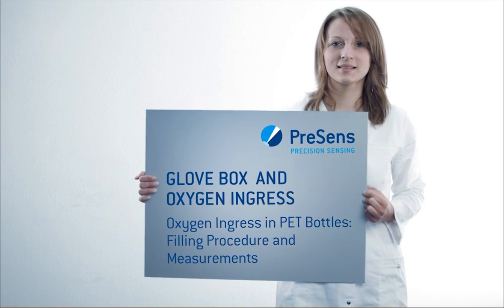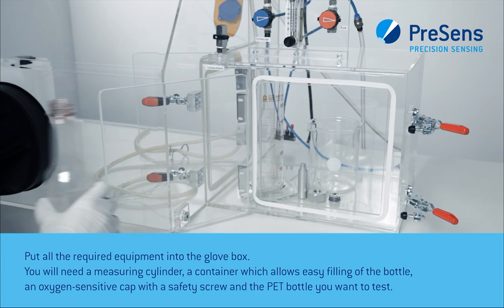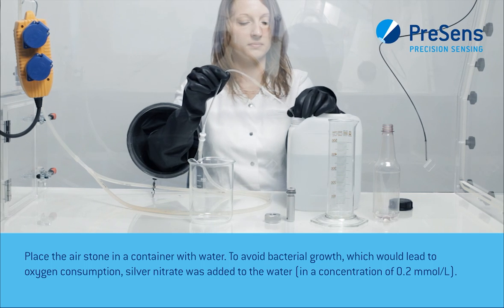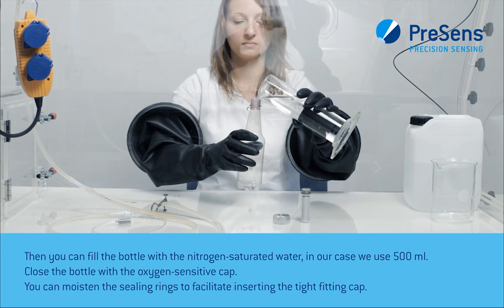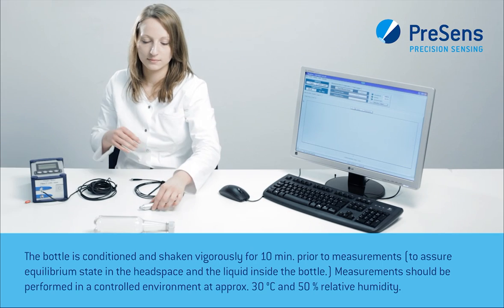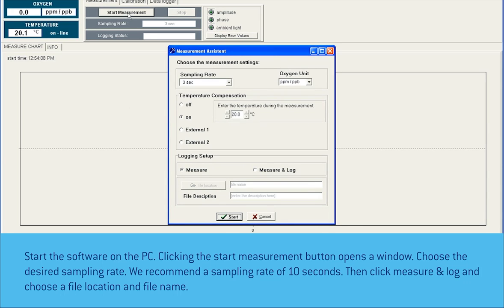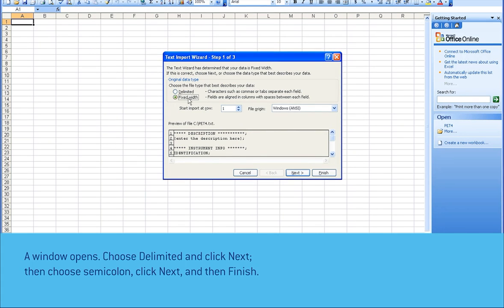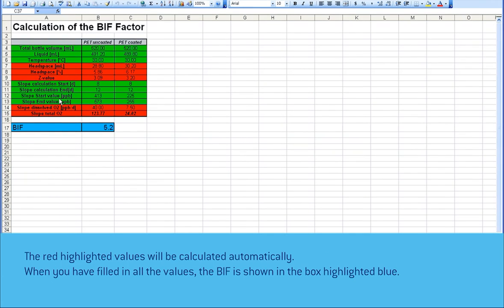Oxygen Ingress - O2 Content in PET Bottles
This video describes the filling procedure and measurement set-up to determine the oxygen ingress in PET bottles.

Oxygen inside beverage bottles can influence the color, taste, and shelf-life of the product. PreSens offers a simple measurement system to determine the oxygen ingress in transparent or colored PET bottles over time. Measurements can be taken under real conditions (in liquid, under pressure) to get most reliable results about the oxygen permeability of the bottle material and how long your product will last in this container.

• No piercing or damaging the bottle
• Real conditions & online monitoring
• Shelf-life determination
• Sensitivity down to 1 ppb dissolved oxygen
• Easy & precise measurements